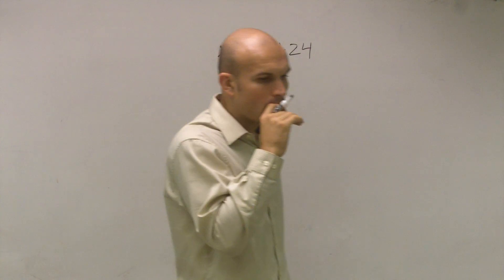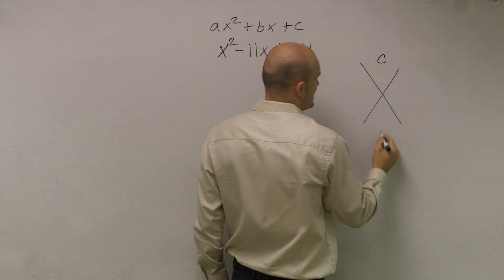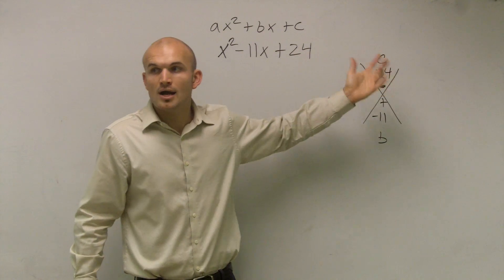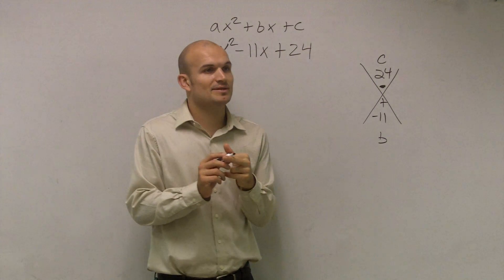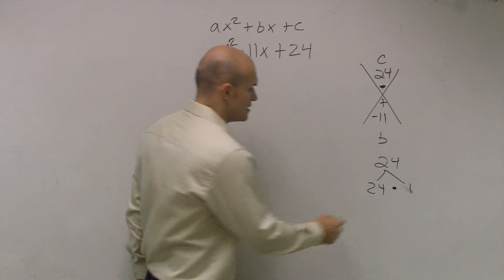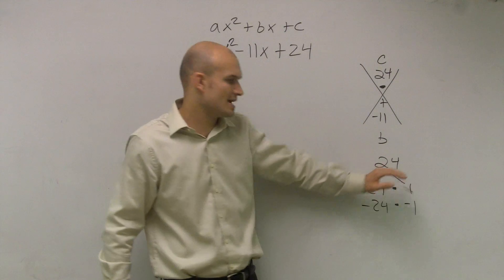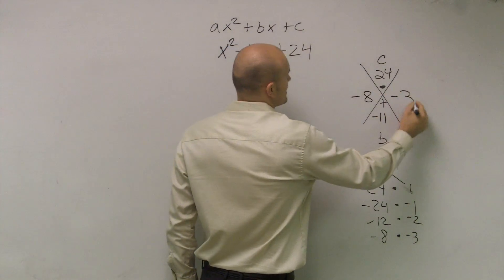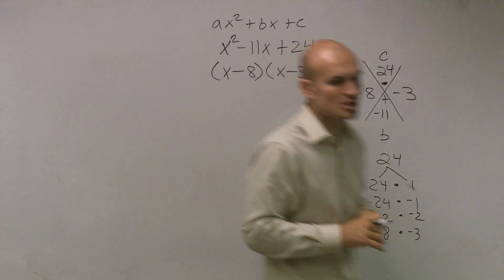Learn how to factor a trinomial